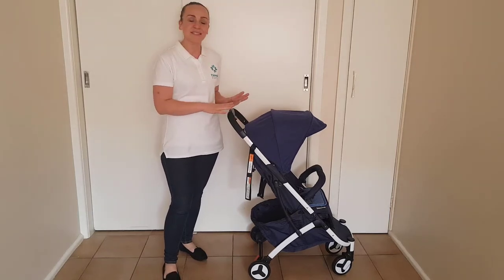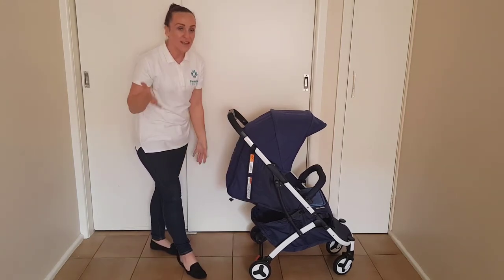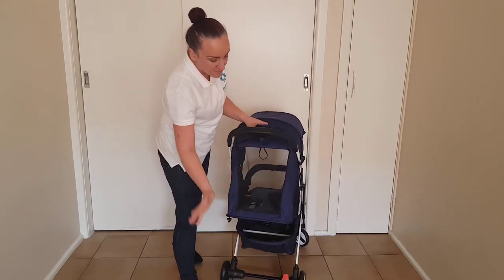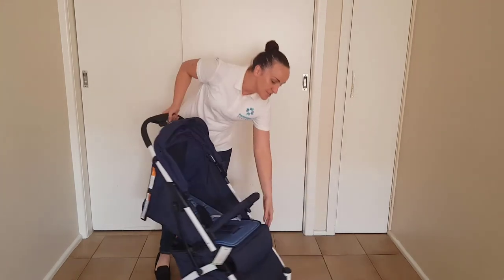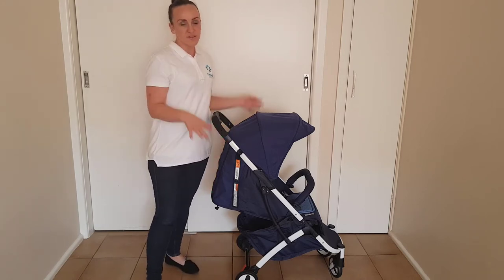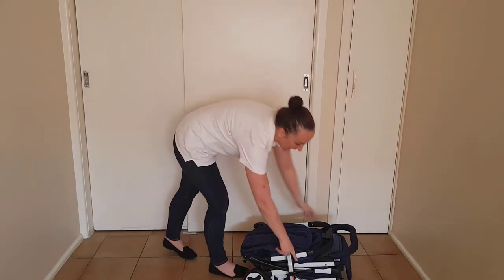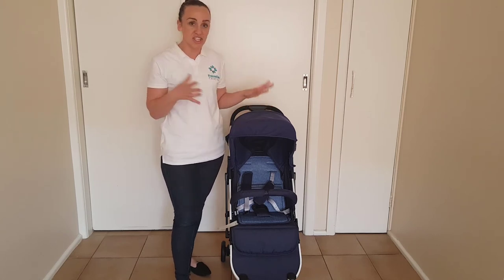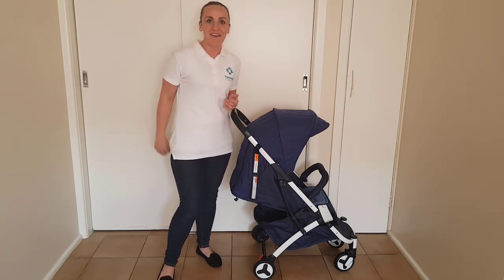Safety 1st Nook Pram Review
I borrowed the ICandy Raspberry from the lovely team at babytrain.com.au !

The Safety 1st Nook is a super light, easy to fold, budget friendly, compact stroller. Given its size it would make a great travel stroller. Also at its price point it would make a convenient second pram to keep in the boot, or at a grandparents house.